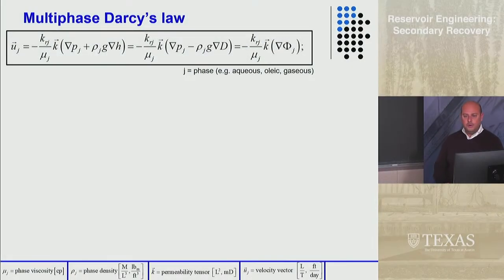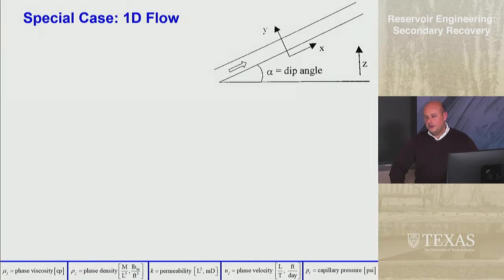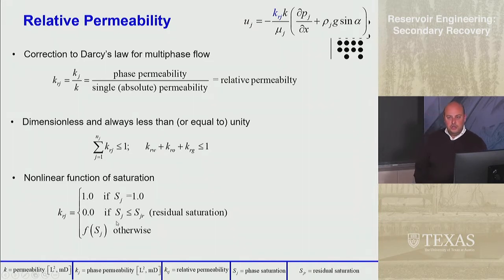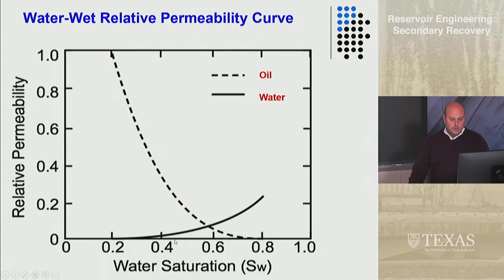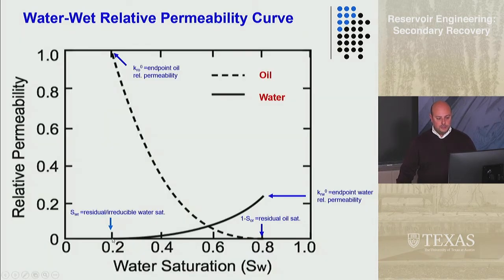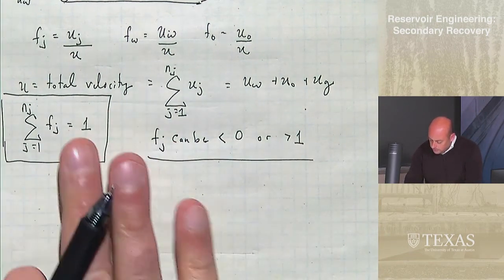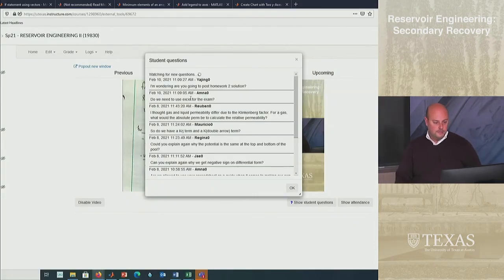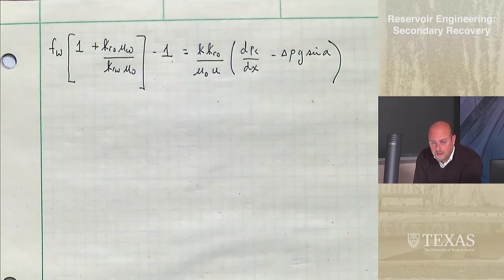10. Reservoir Waterflooding (Balhoff): Relative permeability and fractional flow